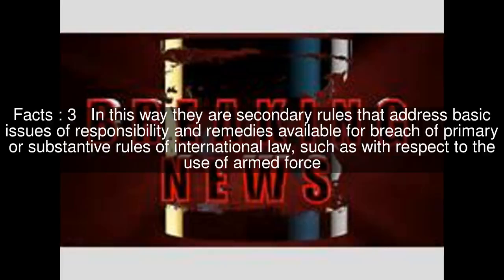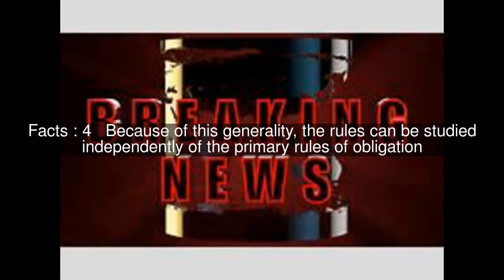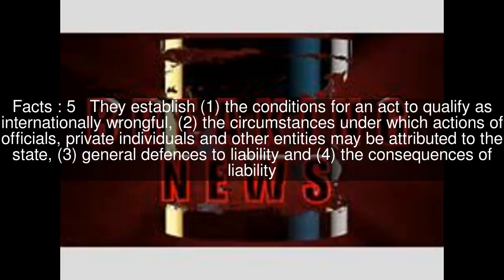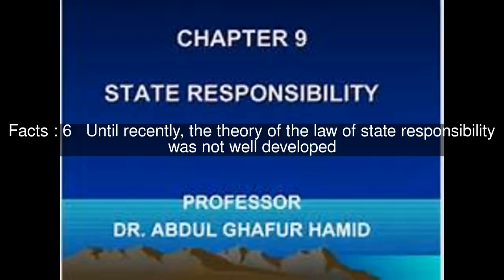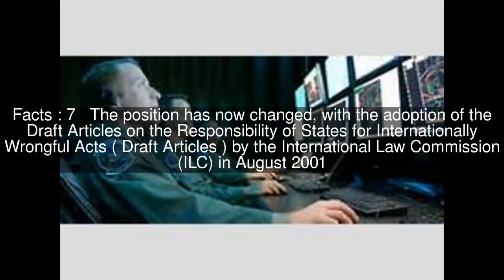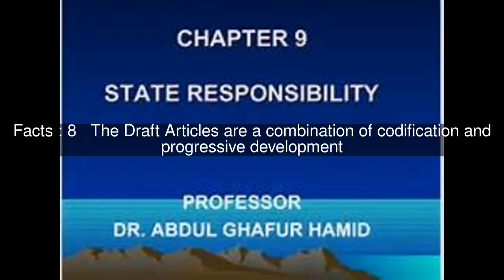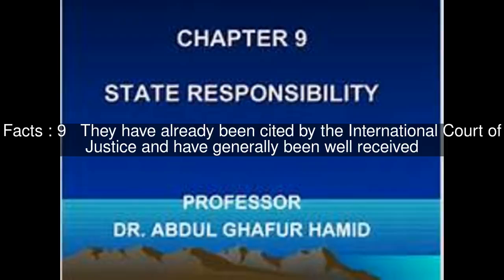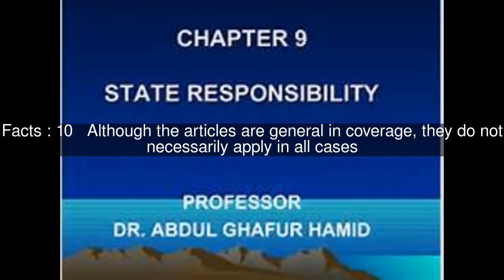State responsibility Top #11 Facts